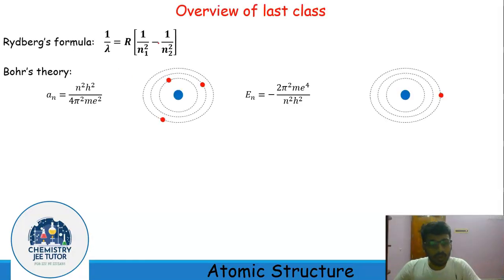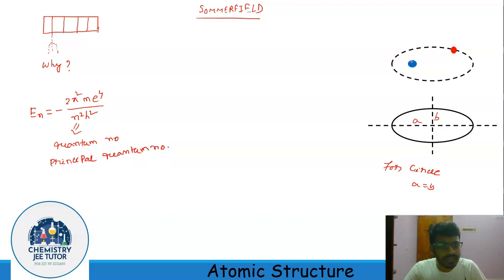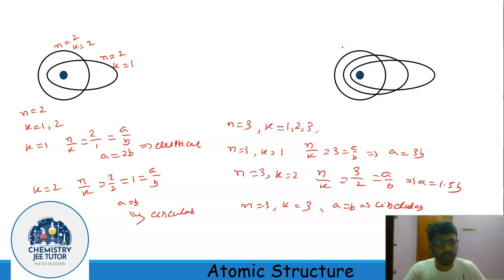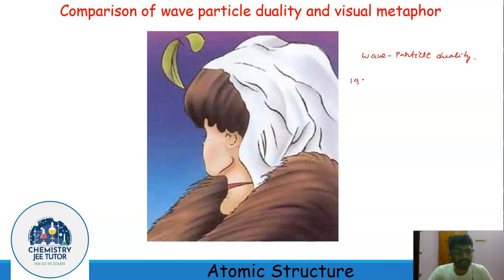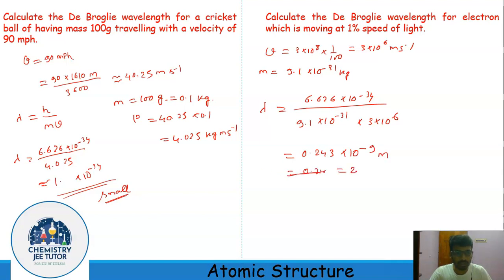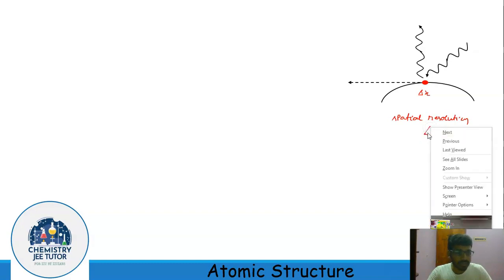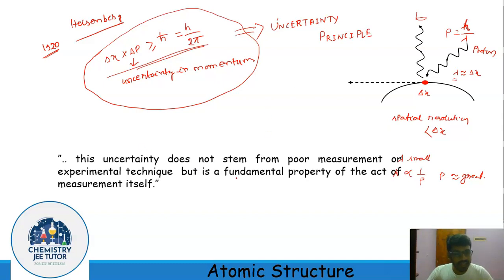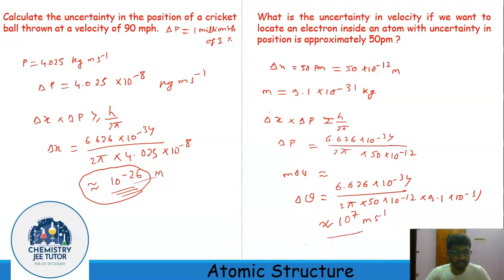Atomic Structure #4||Sommerfeld’s modifications of Bohr's Theory||Heisenberg’s uncertaintyprinciple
In this fourth video on Atomic Structure we have tried to introduce you to the drawbacks of Bohr's Atomic Model and how Sommerfeld's modification to could address those pitfalls.In case you have any problem do feel free to write back to us...

In case you have any problem or query feel free to approach us on these social media platforms..
Credits:
Thumbnail : Background Vector created using resources from freepik.com
1) jee chemistry tutor
2 )IITJEE/NEET chemistry
3) atomic structure
4) structure of an atom
5) Bohr's atomic model
6) Bohr's postulates
7) Bohr's theory
8) Drawbacks of Bohr’s theory
9) Origin of line spectra
10) Atomic Structure #4||Sommerfeld’s modifications of Bohr's Theory||Heisenberg’s uncertaintyprinciple
11) Sommerfeld’s modifications
12) IITJEE/NEET
13) wave-particle duality
14)iit jee chemistry atomic structure
15) De-Brogile's equation
16)Fine structure of H atom
17)Sommerfield's modifications